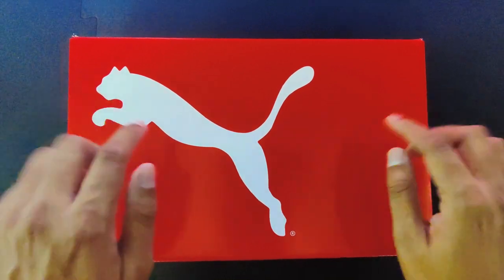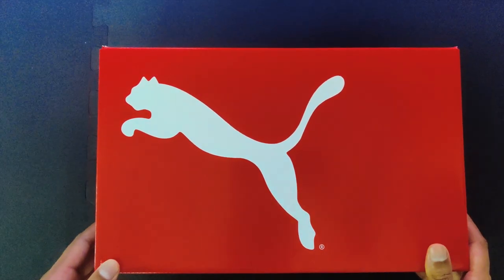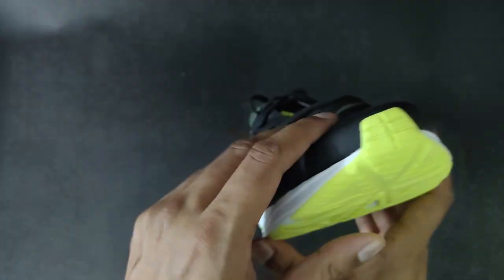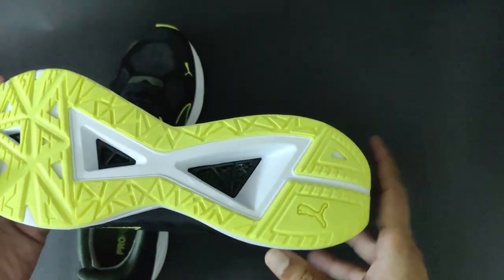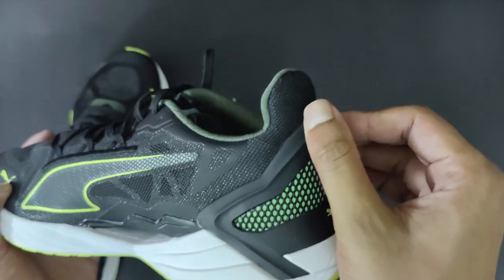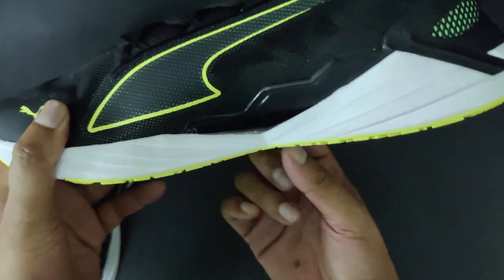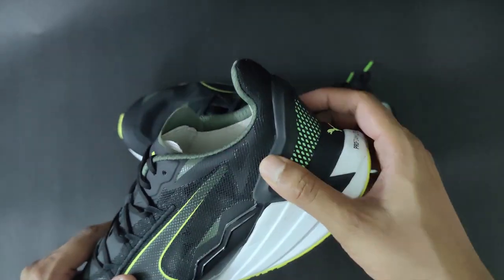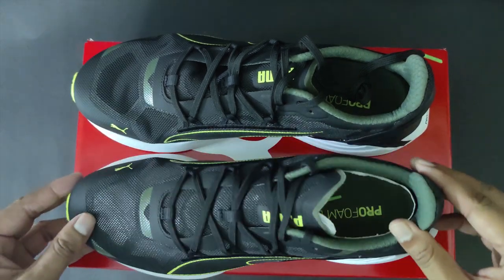What's Special in Puma's UltraRide ProFoam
Unboxing and Detail Description of Puma's UltraRide ProFoam Men's Running Shoes.

Product Details:
Light, airy and full of style, the UltraRide Running Shoes are a hit both on and off the track. Featuring a ProFoam midsole for a responsive ride and a PROPLATE plate for quick turnover, these shoes are poised to become your all-time faves.